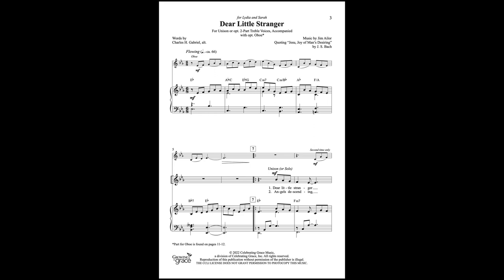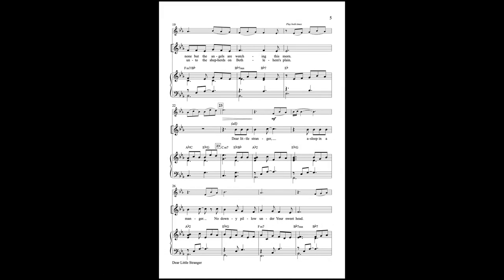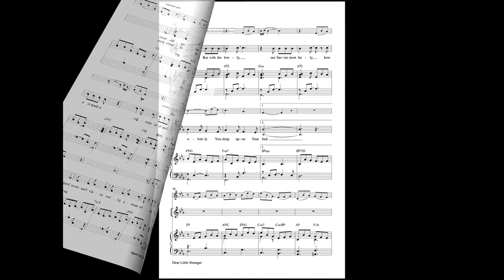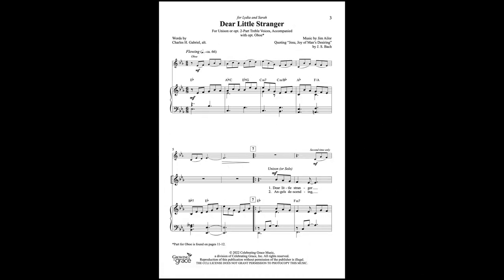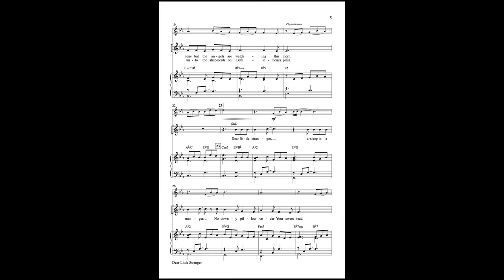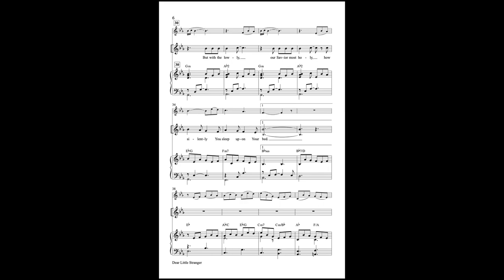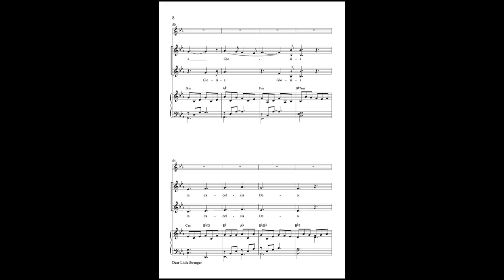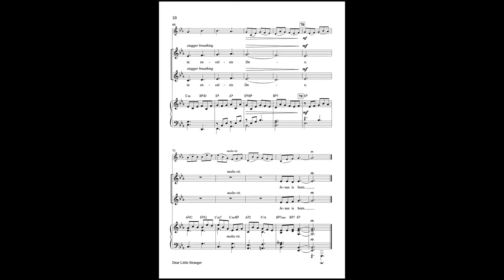Sample: "Dear Little Stranger" from Growing in Grace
Jim Ailor has expertly woven a new melodic material with motifs of Bach’s “Jesu, Joy of Man’s Desiring” to create a gorgeous tapestry for Advent and Christmas. A beautiful, unison melody and refrain convey the unique text by hymn writer, Charles Gabriel.  After the second refrain, the music opens up into optional 2-part “Glorias” incorporating strains from “Angels We Have Heard on High.” The optional oboe part further paints the pastoral scene, highlighting the Bach melody. Stunning! Optional oboe part included.